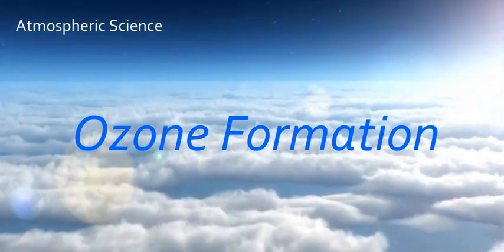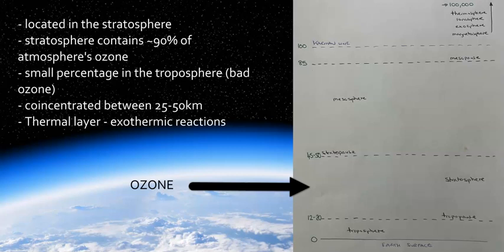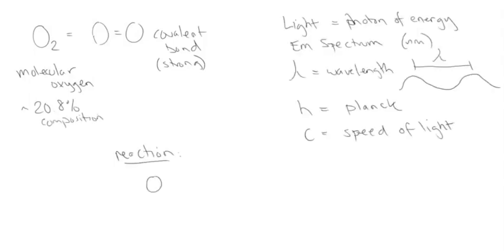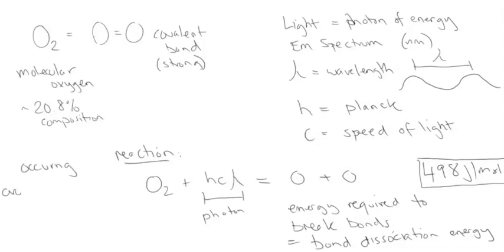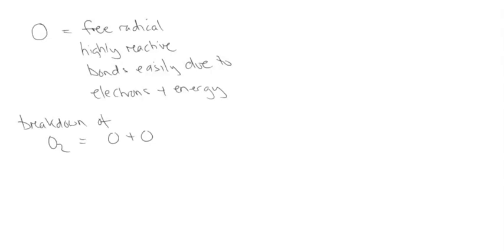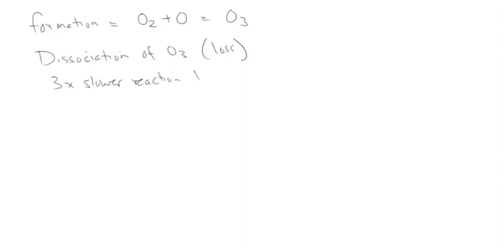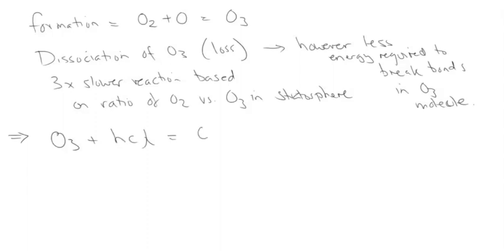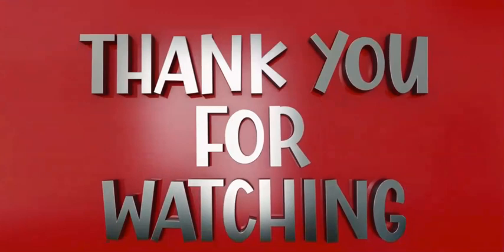The Formation Of Ozone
This video explains the Chapman Mechanism of ultraviolet radiation (UV) creating ozone (O3) in the stratosphere.